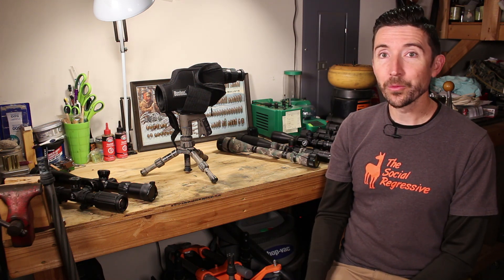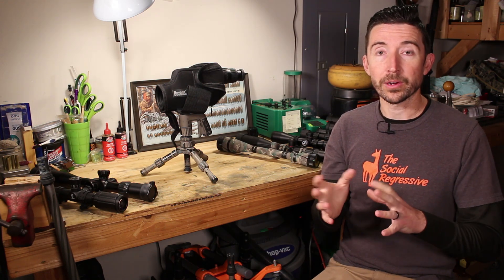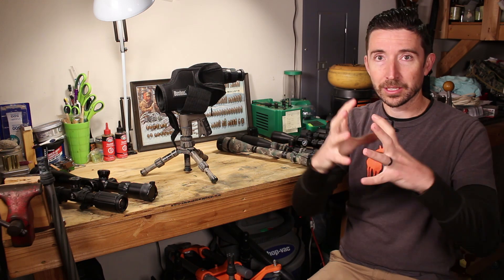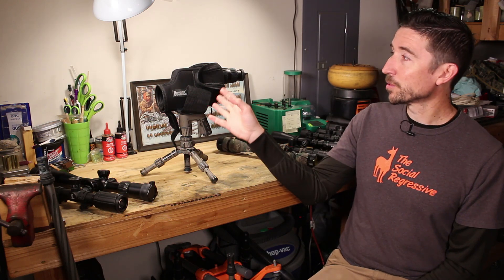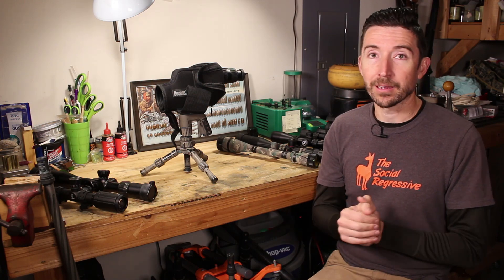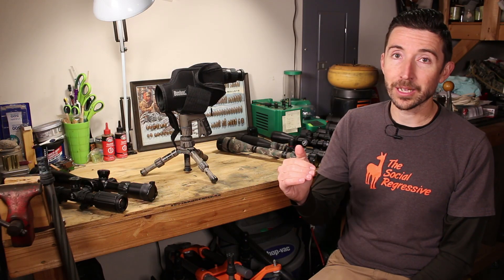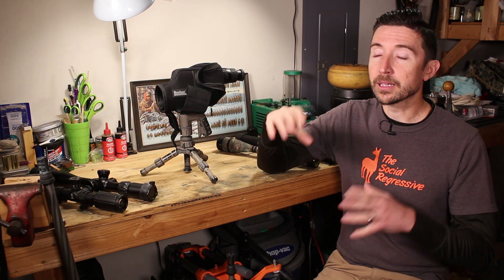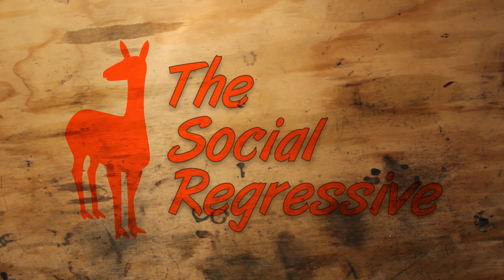Optics Guide 16/17 - Top 4 Reasons to Buy a Spotting Scope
Add a spotting scope to extend your capabilities. Featuring large lenses, high magnification, and simple construction, the increased image quality can help you see hits, misses, and trace.

Featured Products:
- Promaster Grip Tripod Head

Chapters:
00:00 Introduction
00:42 Image Quality
01:56 Spotting Misses
03:44 Ranging Reticle
04:21 Trace
06:27 Identification
07:15 Optical Qualities
10:59 Recommended Models
12:29 Eyepieces & Rails
15:39 Final Thoughts